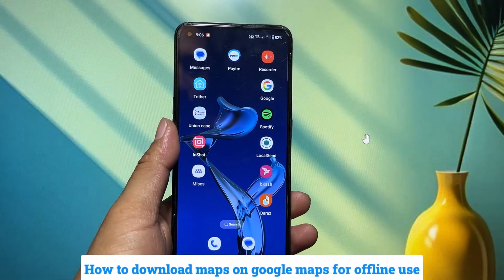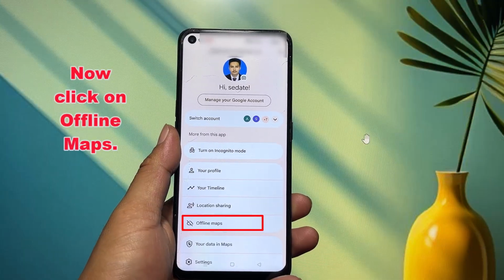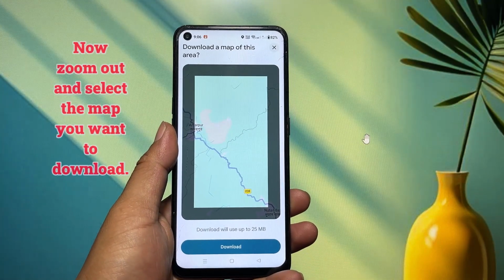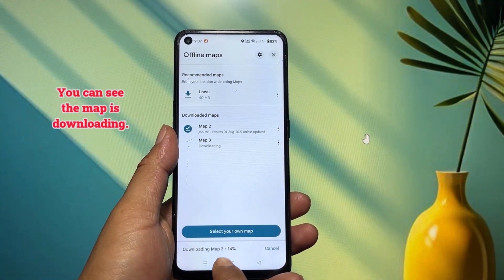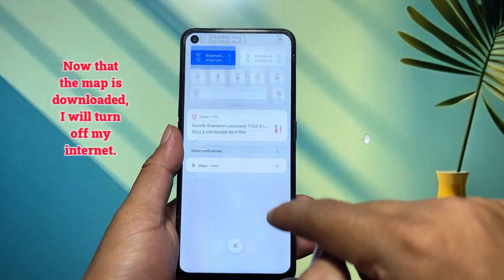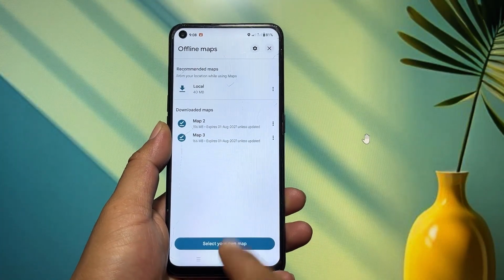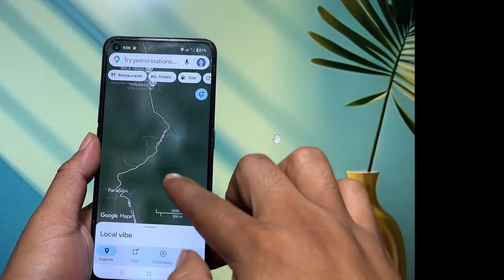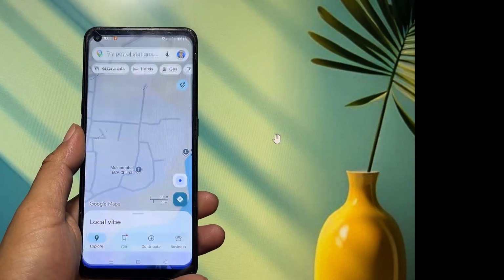How to download maps on google maps for offline use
How to force Google Maps to use offline mode
How to find downloaded maps on Google Maps
How to  find my saved maps on Google Maps
How to get Google Maps offline on Android

Open the Google Maps app on your phone while connected to the internet.
Tap your profile picture in the top right corner.
Now click on Offline Maps.
Now select Your Own Map.
Now zoom out and select the map you want to download.
You can see the map is downloading.
Now that the map has been downloaded, I will turn off my internet connection.
Now I'll turn off the internet and use Google Maps.
Select the Google Maps that I downloaded a while ago.
Now you can zoom in and view the area without an internet connection. The area you downloaded.
If you are going to visit a place, download that place. Then even if there is no internet, you can easily go there with the help of Google Maps.